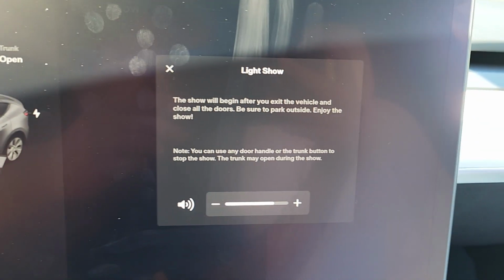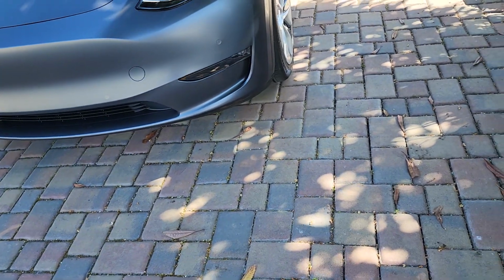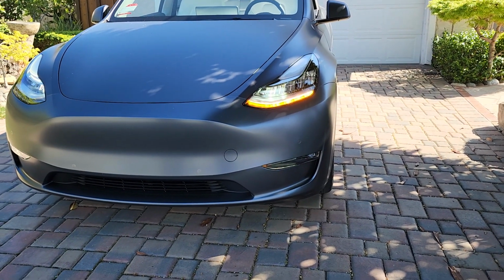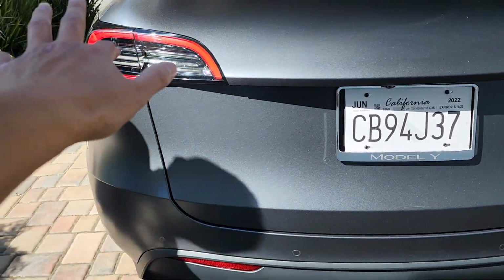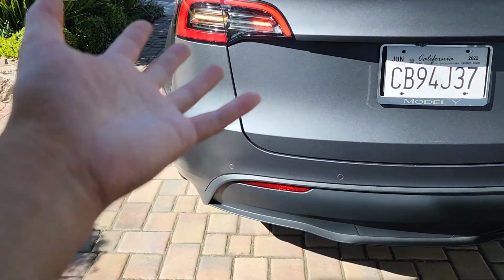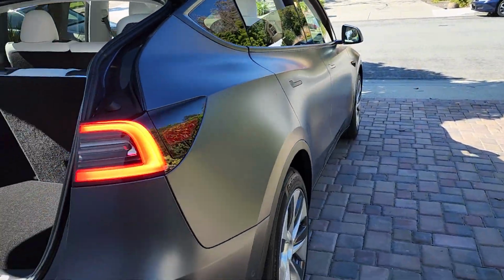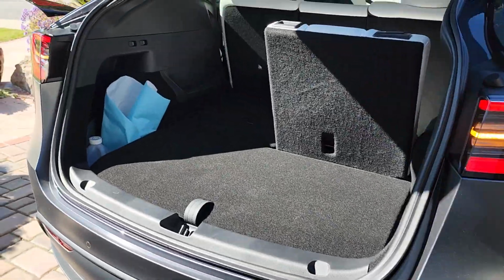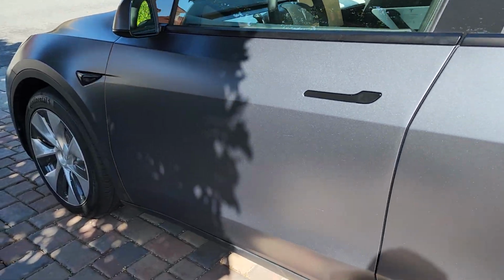2022 Tesla Model Y Long Range Light Show Great Way to Test all the Lights and Non Drive Moving Parts